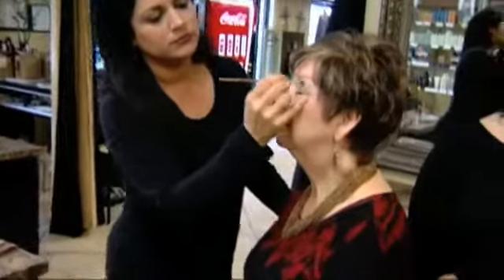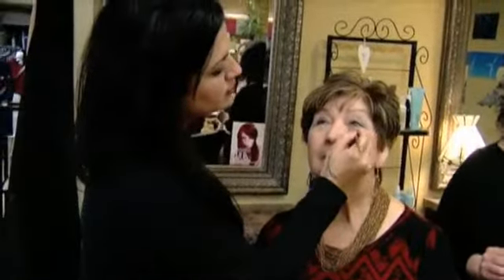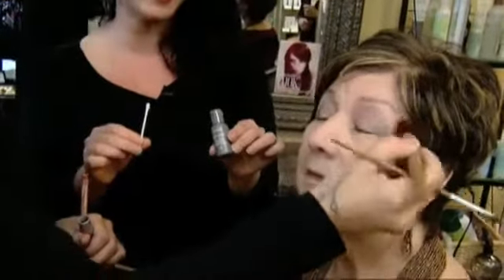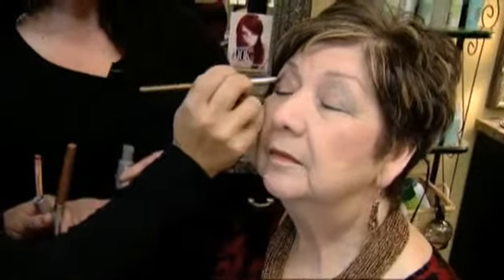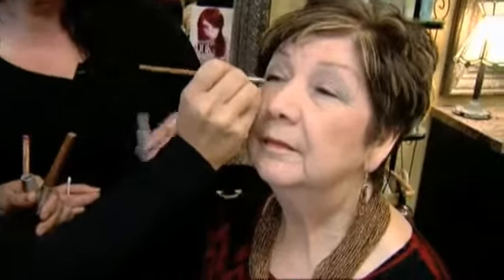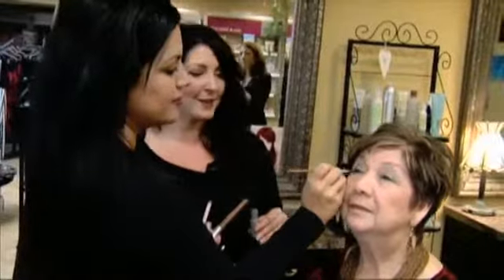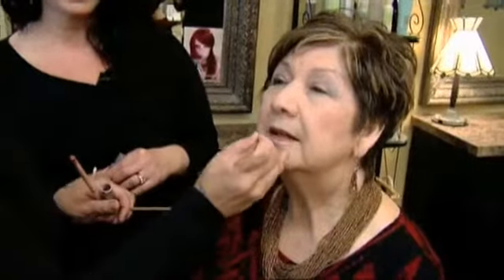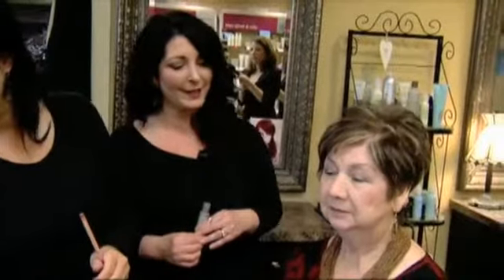Makeover Monday talks spring makeup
Ready or not, spring is coming! Strands Hair Spa has some tips for your spring makeup regimen in this week's Makeover Monday.